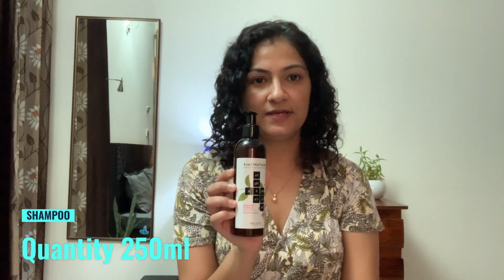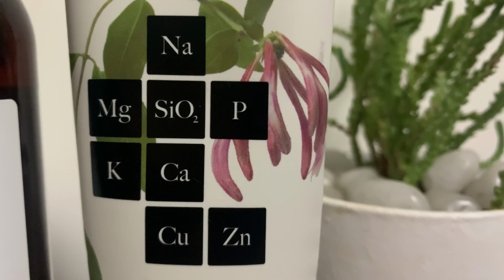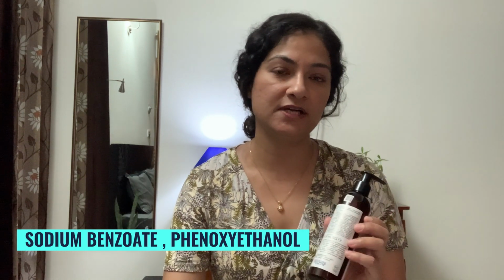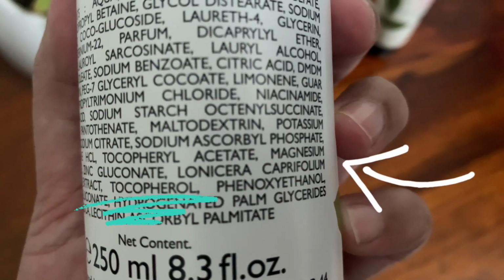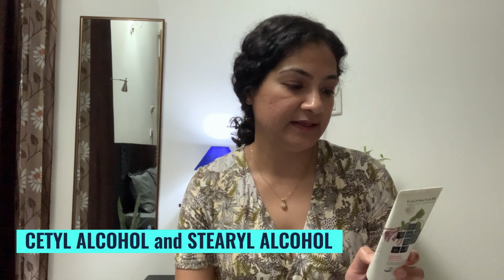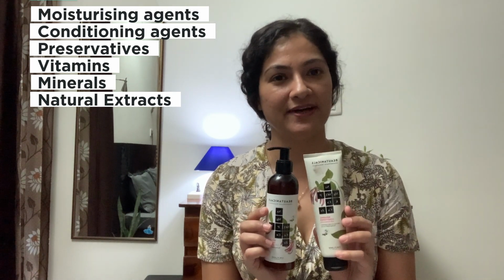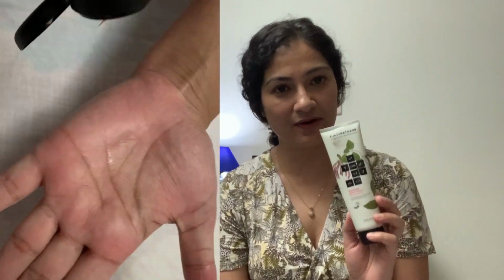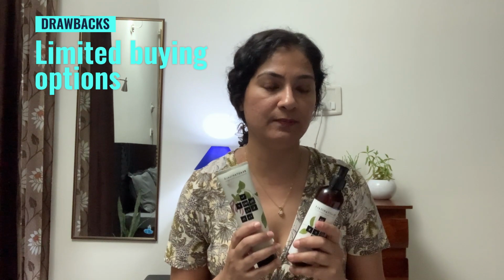Review of Oriflame's Beautanicals Repairing Shampoo & Beautanicals Repairing Conditioner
Ingredient Analysis -
Shampoo Ingredients :
1. Aqua
2. Sodium Laureth Sulfate
3. Cocamidopropyl Betaine
4. Glycol Distearate: A thickening agent that contributes to the shampoo's texture.
5. Sodium Chloride: It helps adjust the viscosity of the product.
6. Coco-Glucoside: A mild surfactant derived from coconut oil and glucose, used for cleansing and foaming properties.
7. Laureth-4: Acts as an emulsifier and surfactant, helping to stabilize the formulation.
8. Glycerin
9. Polyquaternium-22: A conditioning agent that helps improve the  manageability of hair.
10. Parfum: Fragrance used in the shampoo.
11. Dicaprylyl Ether: A lightweight emollient that provides a smooth texture to the product.
12. Sodium Lauroyl Sarcosinate: A surfactant and cleansing agent that helps remove dirt and oil from the hair.
13. Lauryl Alcohol: Acts as an emulsifier and helps to stabilize the formulation.
14. Glyceryl Oleate: An emulsifier and conditioning agent that contributes to the product's texture.
15. Sodium Benzoate: A preservative that helps prevent the growth of bacteria and fungi.
16. Citric Acid: A natural acid used to adjust the pH level of the product.
17. DMDM Hydantoin: A preservative that helps inhibit the growth of microorganisms.
18. PEG-7 Glyceryl Cocoate: An emollient and emulsifier that provides a smooth texture.
19. Limonene: A natural component found in many essential oils, contributing to the fragrance.
20. Guar Hydroxypropyltrimonium Chloride: A conditioning agent that helps improve the texture and manageability of hair.
21. Niacinamide: A form of vitamin B3.
22. Formic Acid: An organic acid used as a pH adjuster and preservative.
23. Sodium Starch Octenylsuccinate: A modified starch used as a stabilizer and absorbent.
24. Calcium Pantothenate: A form of vitamin B5 that helps nourish the hair.
25. Maltodextrin: A carbohydrate used as a binder or thickener.
26. Potassium Sorbate: A preservative that helps prevent the growth of microorganisms.
27. Sodium Citrate: Used as a pH adjuster and buffering agent.
28. Sodium Ascorbyl Phosphate: A stable form of vitamin C that offers antioxidant properties.
29. Pyridoxine HCL: A form of vitamin B6.
30. Tocopheryl Acetate: A form of vitamin E with antioxidant properties.
31. Magnesium Aspartate
32. Zinc Gluconate
33. Lonicera Caprifolium Flower Extract: Also known as honeysuckle flower extract, it is used for its fragrance and hair conditioning properties.
34. Tocopherol: Vitamin E, an antioxidant that helps promote healthy scalp.
35. Phenoxyethanol: A form of preservative.
36. Copper Gluconate: A form of copper used for its potential hair benefits.
37. Hydrogenated Palm Glycerides Citrate: An emollient derived from palm oil used to enhance the product's texture.
38. Silica: A mineral used to improve the product's texture.
39. Lecithin: An emulsifier derived from soybeans that helps blend the ingredients together.
40. Ascorbyl Palmitate: A form of vitamin C used for its antioxidant properties.
Conditioner Ingredients :
1. Aqua
2. Glycerin
3. Cetyl Alcohol
4. Stearyl Alcohol
5. Brassicamidopropyl Dimethylamine: A conditioning agent that helps improve the texture and manageability of the hair.
6. Caprylic/Capric Triglyceride: Derived from coconut oil, it acts as an emollient and helps to enhance the product's spreadability.
7. Coco-Caprylate/Caprate: A lightweight emollient derived from coconut oil, providing a silky feel to the product.
8. Parfum
9. Aspartic Acid: An amino acid that can act as a humectant, helping to retain moisture in the hair.
10. Hydroxyethylcellulose: A thickening agent that contributes to the product's texture and helps improve its spreadability.
11. Sodium Benzoate
12. PEG-7 Glyceryl Cocoate
13. Limonene
14. Dicaprylyl Ether
15. Lauryl Alcohol
16. DMDM Hydantoin
17. Disodium EDTA: A chelating agent used to improve the stability of the product and prevent ingredient degradation.
18. Niacinamide
19. Geraniol: A natural component found in many essential oils, contributing to the fragrance.
20. Sodium Starch Octenylsuccinate: A modified starch used as a stabilizer and absorbent.
21. Calcium Pantothenate
22. Maltodextrin
23. Potassium Sorbate
24. Sodium Ascorbyl Phosphate
25. Pyridoxine HCL
26. Tocopheryl Acetate
27. Magnesium Aspartate
28. Zinc Gluconate
29. Lonicera Caprifolium Flower Extract
30. Tocopherol
31. Phenoxyethanol
32. Copper Gluconate
33. Silica
34. Citric Acid
TIME STAMPS :
INTRODUCTION - 00:00
PRODUCT SPECIFICATIONS - 00:48
HERO INGREDIENTS - 1:20
SHAMPOO INGREDIENTS -  2:20
CONDITIONER INGREDIENTS - 4:58
SUMMARY OF INGREDIENT ANALYSIS - 5:38
PERFORMANCE - 6:37
DRAWBACKS - 8:05
CONCLUSION - 8:43